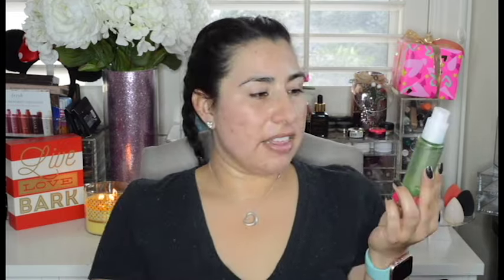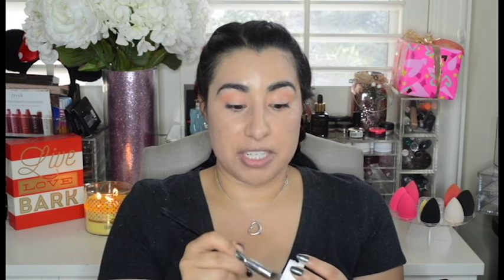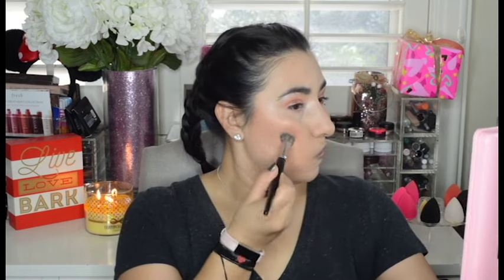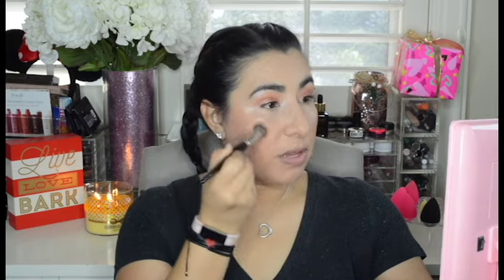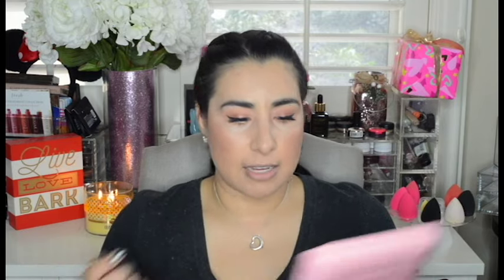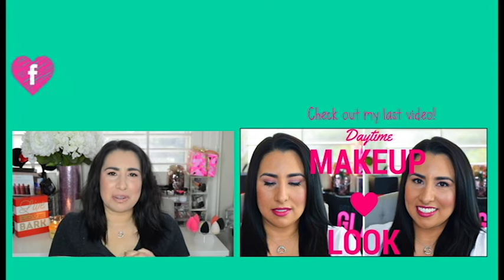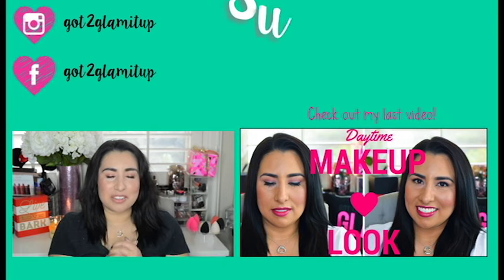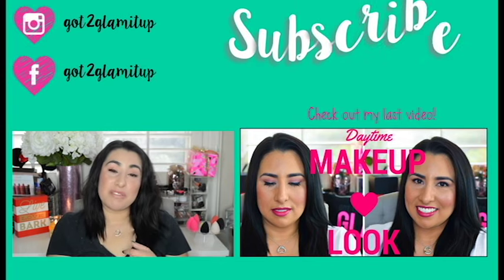ColourPop Makeup Tutorial !!!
HI Friends,
I am excited to finally put a ColourPop Cosmetics tutorial together for you. I hope you like it!

Products mentioned:

SkinActive Clearly Brighter Dark Spot Corrector

 Neutrogena Rapid Clear Stubborn Acne Daily Leave-on Mask

SkinActive Clearly Brighter Overnight Leave-on Peel

 Nyx Cosmetics Stay Matte But Not Flat Liquid Foundation - Nude

 Nyx Cosmetics Born to Glow Liquid Illuminator - Gleam

Beauty Blender

 CoverGirl Outlast All-Day Soft Touch Concealer - medium

Luxie Rose Gold Detail Round Blender Face Brush 120

ColourPop Supershock cheek - Skinny Dip

Maybelline Eye Studio Lasting Drama Gel Eyeliner - Blackest Black

L'Oréal Voluminous Feline Mascara - Blackest Black

L'Oréal Voluminous Carbon Black Volume Building Mascara -Carbon Black

Rimmel London ScandalEyes XX-Treme Mascara - Black

 L'Oréal Telescopic Mascara - Brown

Urban Decay Cosmetics 24/7 Glide-On Eye Pencil - Demolition